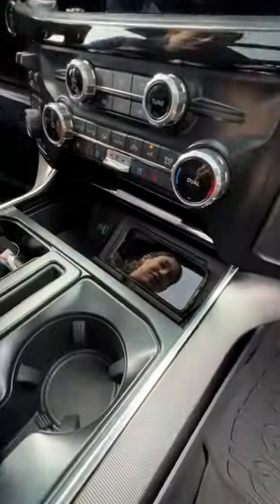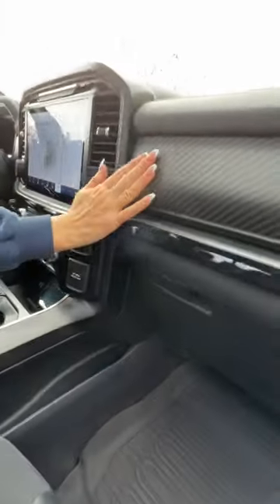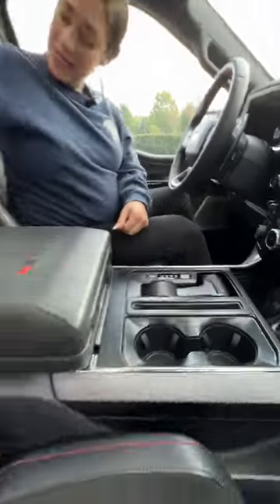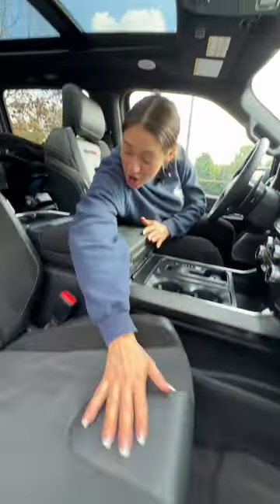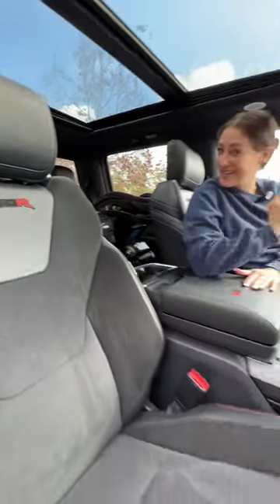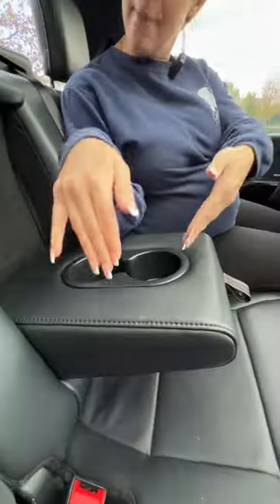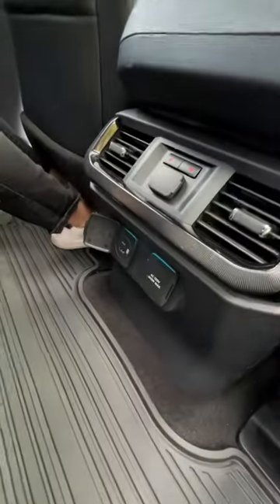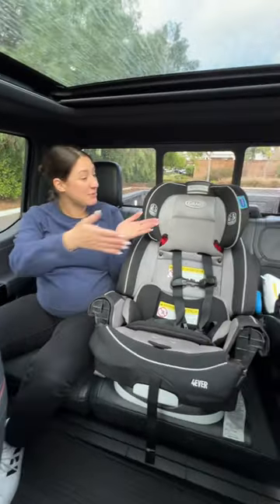The Ford F-150 Raptor R is Perfect for Pregnant Moms (No, Really!)